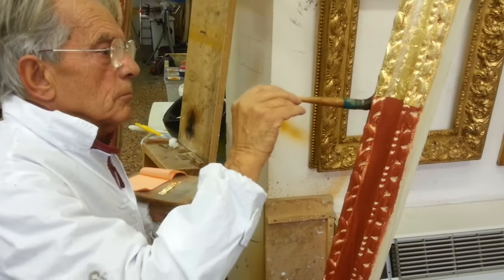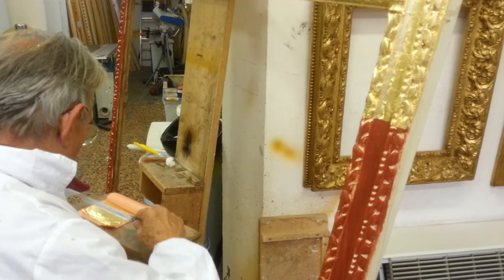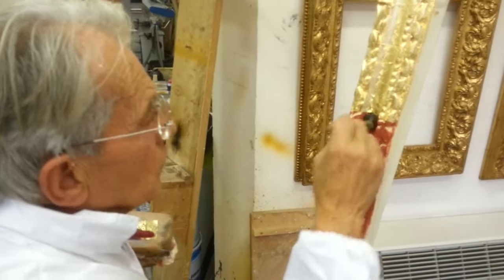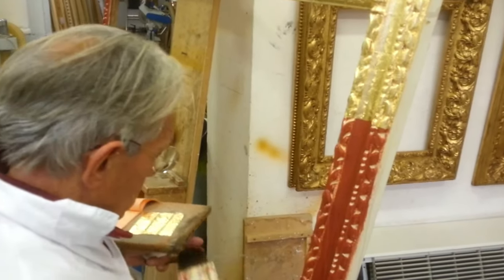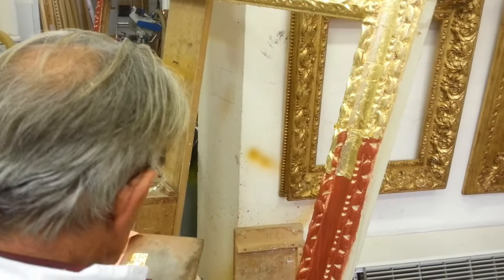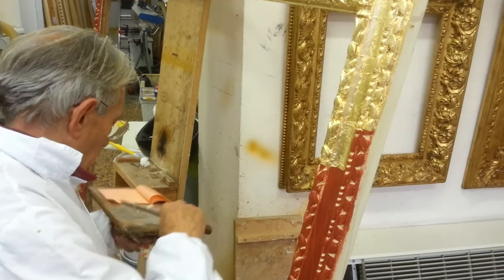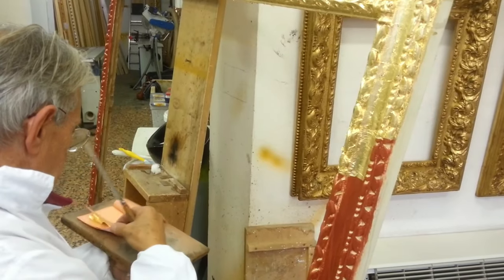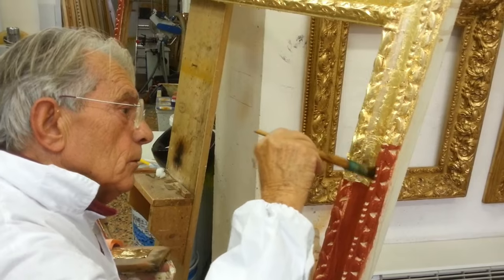WATER GILDING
We show here the water gilding technique. Using a brush, the gilder lays 22 karats gold leaf upon the red bole. This technique, also called Gouache gilding, appeared for the first time in the Middle Ages, specifically on the gilded surface of the paintings on panels. Since then, it has been used for tabernacle frames and Renaissance, Baroque, Rococo, and Empire frames later on.

The gilder, wetting the bole with a brush, reactivates the rabbit glue of the bole. The wet surface is then ready to receive the gold leaf, which will stick to the frame. A day after, when the bole is already dry, the Gouache gilding is completed, and the gilder proceeds with the polishing phase, also known as gold burnishing.

We show here only the phase of laying the gold, which is the most challenging part of the technique, where you need to be focused on the pillow, the knife, and the brush simultaneously without losing control. Notice how, by a complicated play of puffs, the gold leaf is extracted from the small book, cut into size, and spread gently on the wet surface. Water is the key element to realize the whole process because it makes the red bole sticky. If one doesn’t wet the entire surface correctly, the gold leaf won’t get attached, and one will lose the gold.